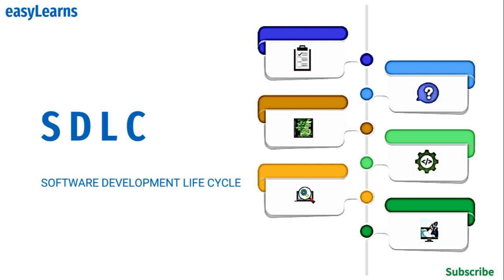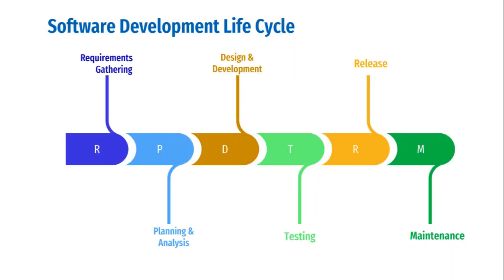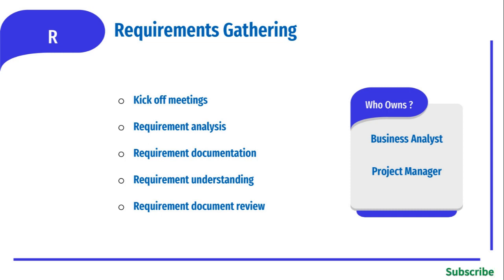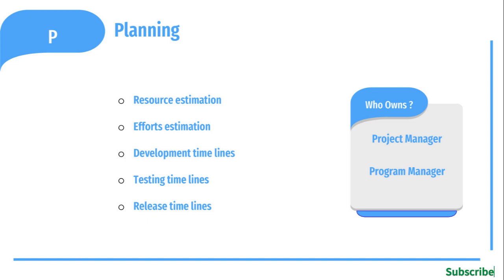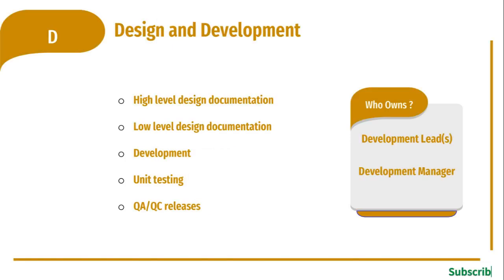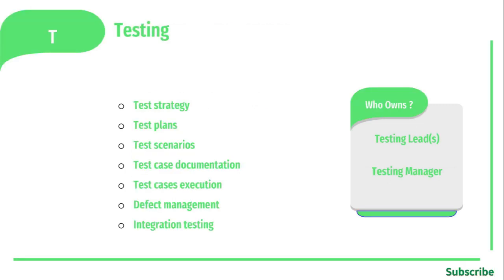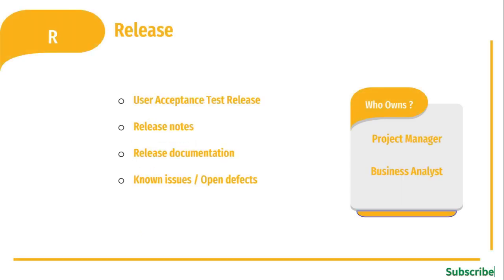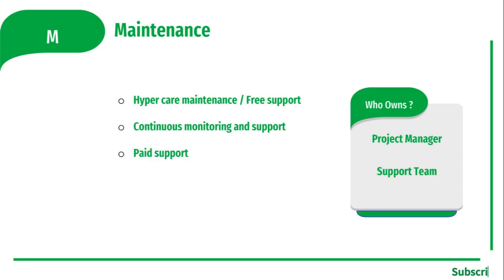What is SDLC or Software Development Life Cycle ?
Hello Viewers !
This video helps everyone to understand how any software tool or application goes through different stages to finally usable by the customers.

Follow easyLearns for more interesting and educating videos.